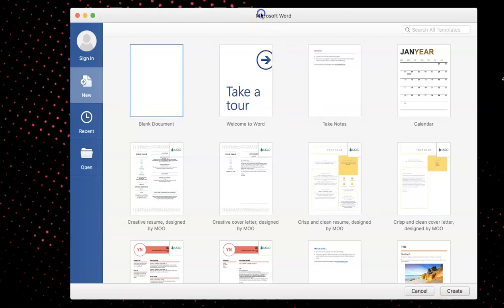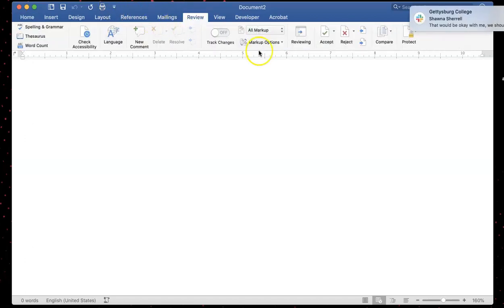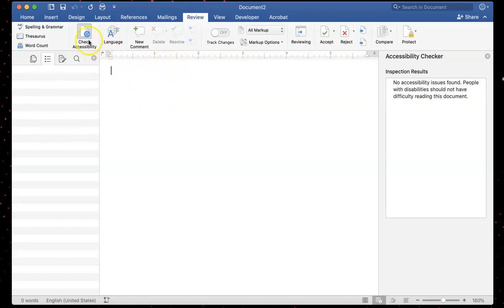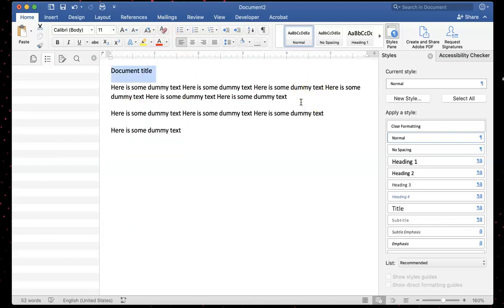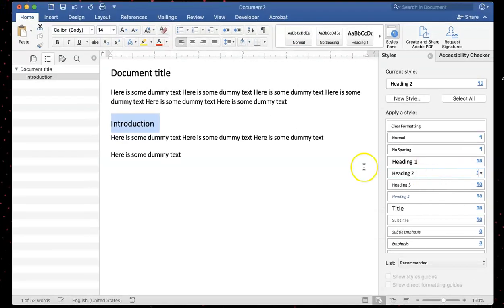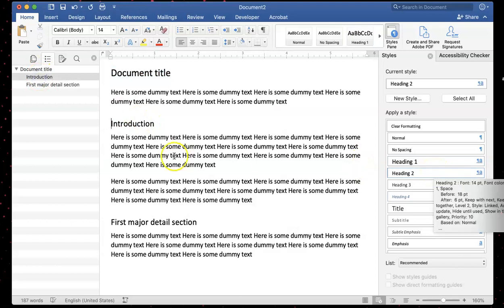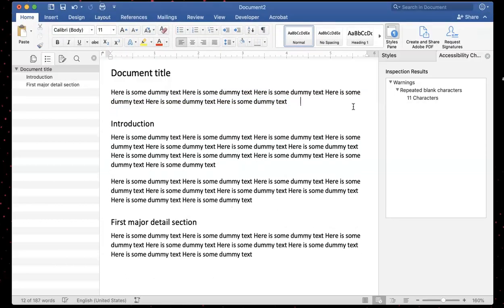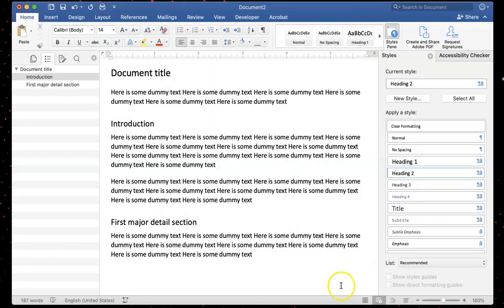Creating structured documents in Word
A quick overview of configuring Word for Mac to enable accessible web content creation.